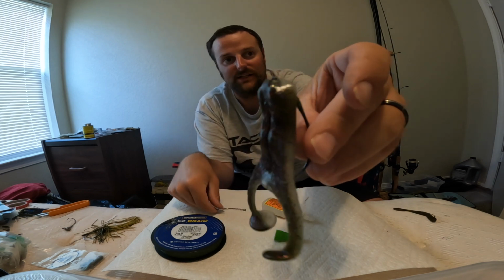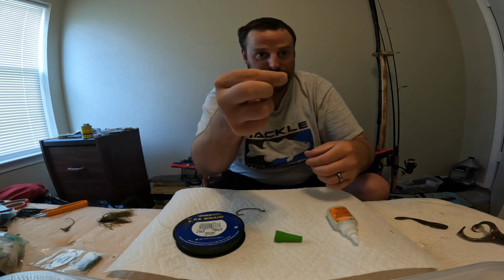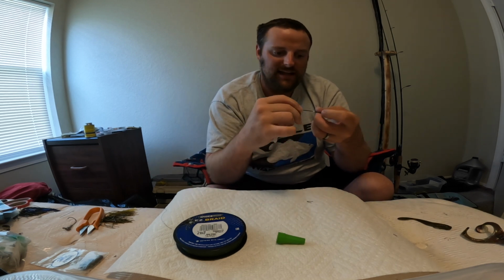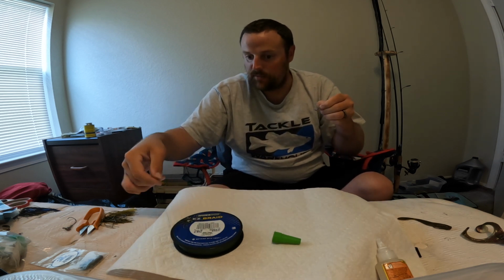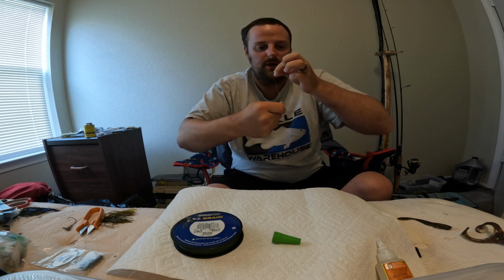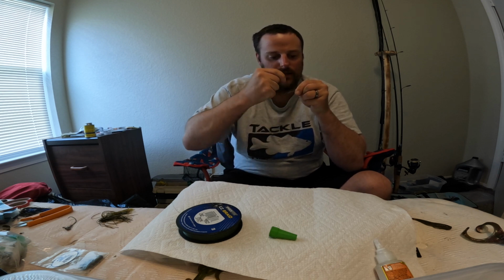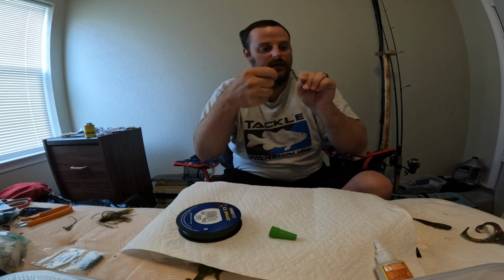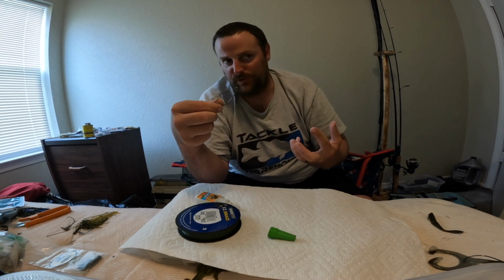DIY Bait Keeper, Cheap and Easy add on to any hook.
I have been wanting to add a bait keeper to a few different hooks, so I checked out some videos and found some easy ways to do it. It was so easy that I decided to make my own video showing how to do it. I was really surprised at how well they work. All you need is super glue, Braid, and a strand from one of my jigs weed guard.